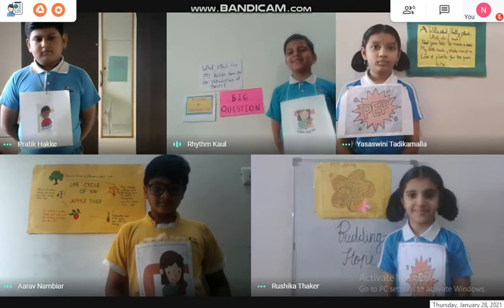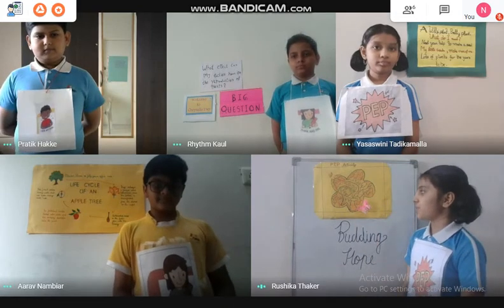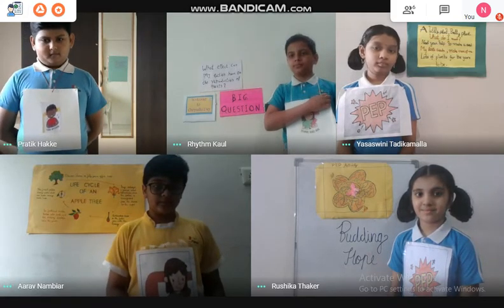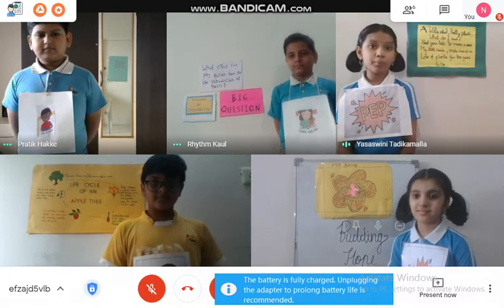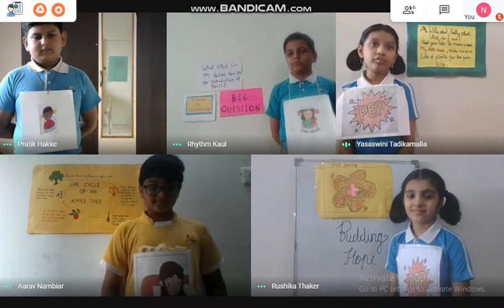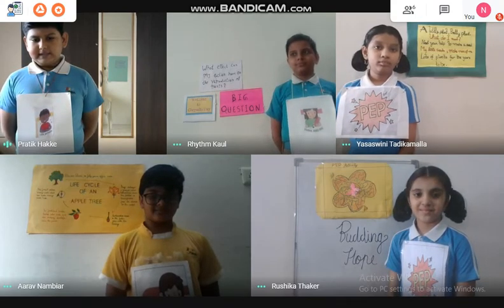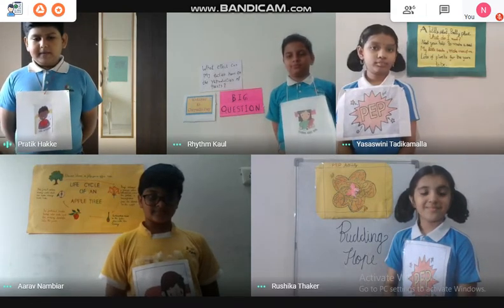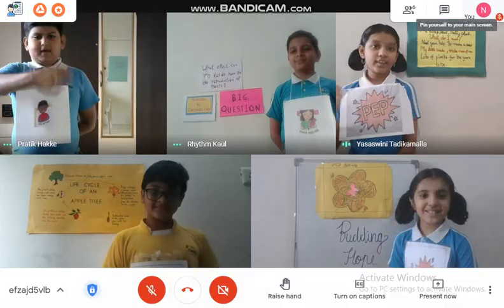The Orbis School M - Class 5 Rigel - Chrysalis Day - Group 4